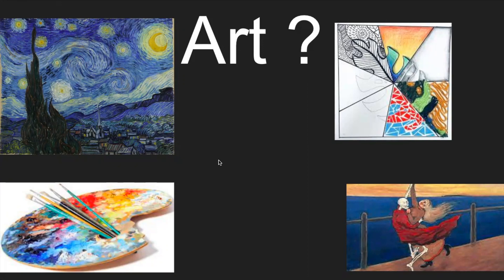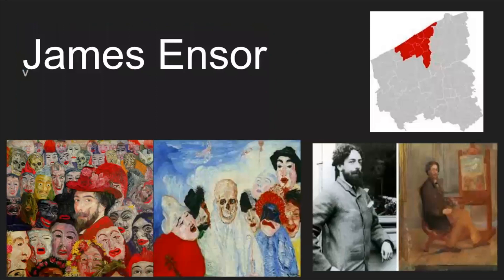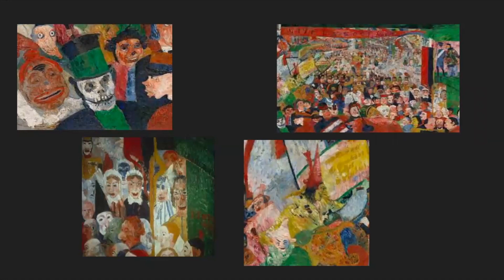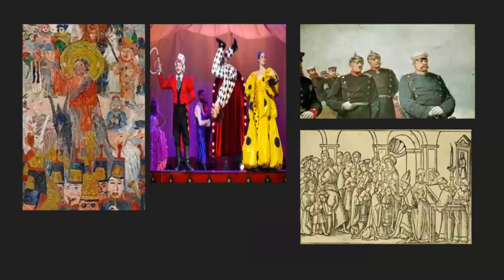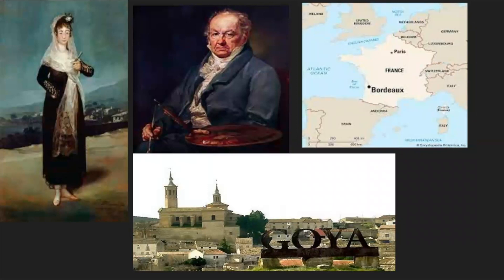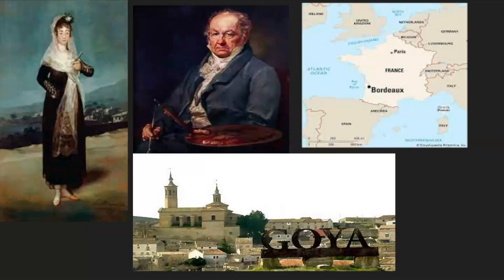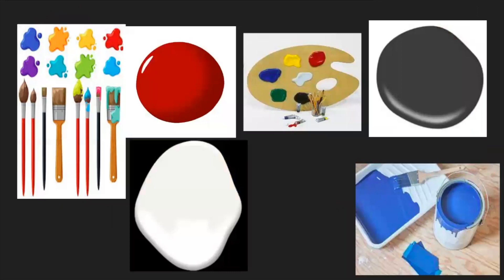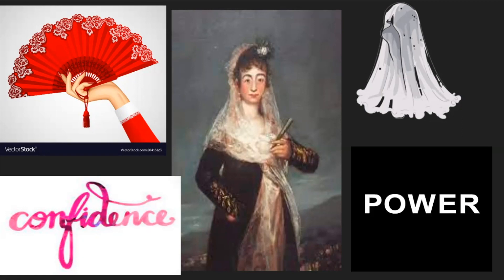Leslie's analysis of two paintings Made by: James Ensor